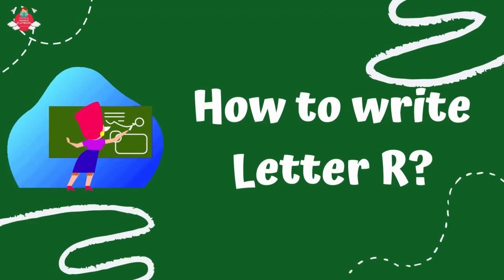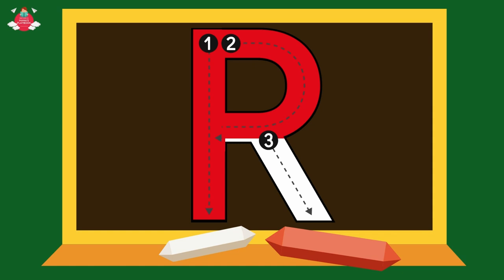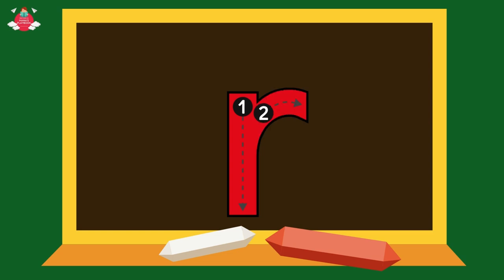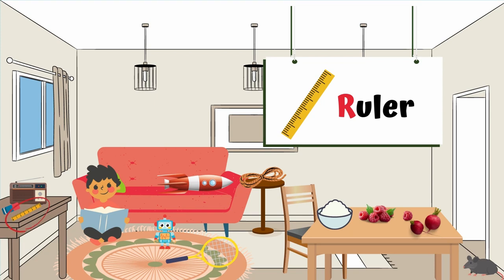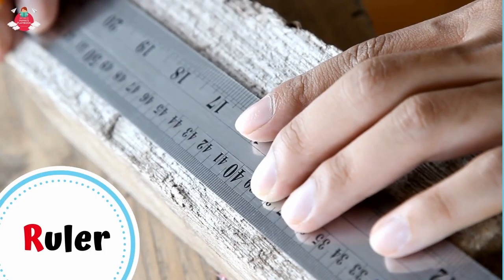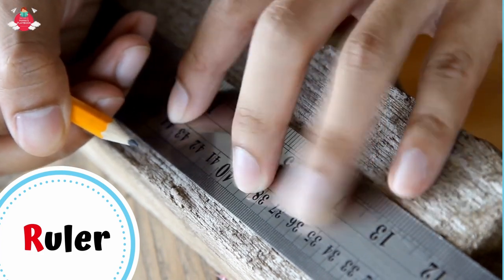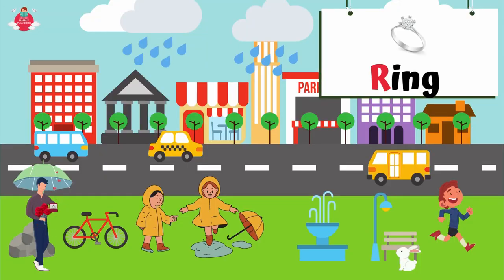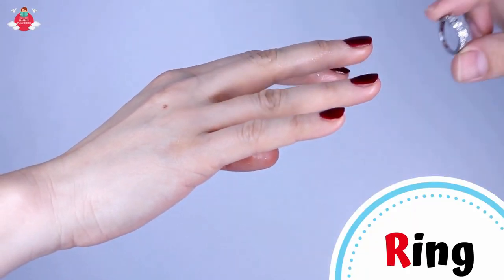PHONICS A-Z | Learning English Alphabets R | Vocabulary for Age 3-6 | with Worksheets and flashcards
Hi, in today's lesson, we will learn everything about English Letter R. As a bonus, each letter has a set of picture word flashcards and worksheets to download which provide reading and writing activities based on the vocabulary and sentences you learnt in this video.

The video, flashcards and worksheets are great teaching materials for teachers, parents and child care providers. Have fun learning!

This video includes:
1. Focusing on the word and sound of letter "R"
2. Learning how to write the English Alphabet Uppercase and Lowercase Letter R.
3. Learning the vocabulary (and its sentences) that start with letter "R"
4. Games to check your understanding

More education videos on Chinese, English, Maths, Art, Science for Kindergarten up to Grade 8.